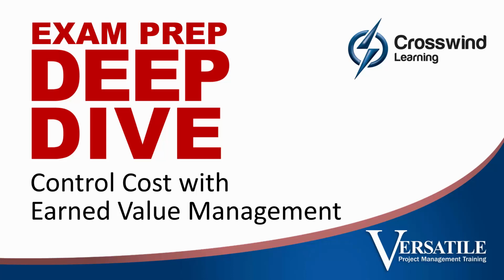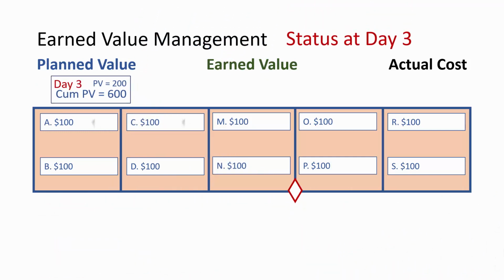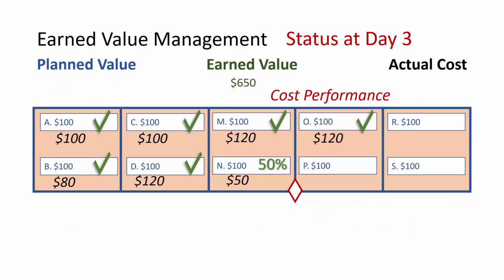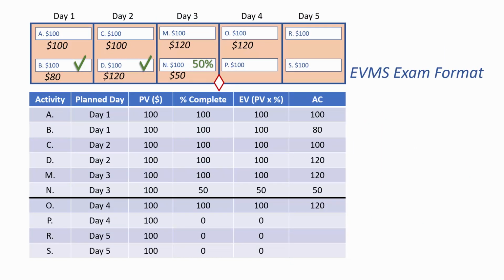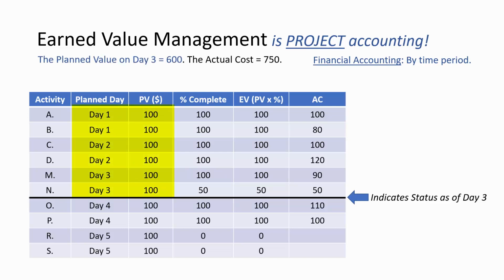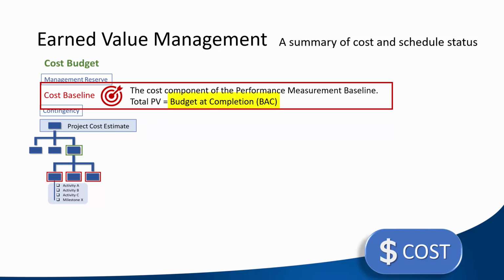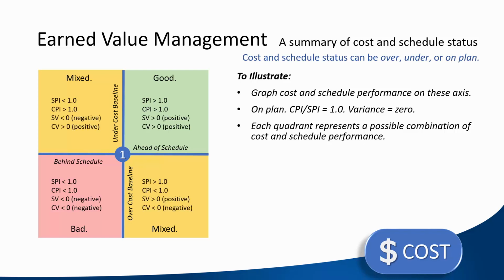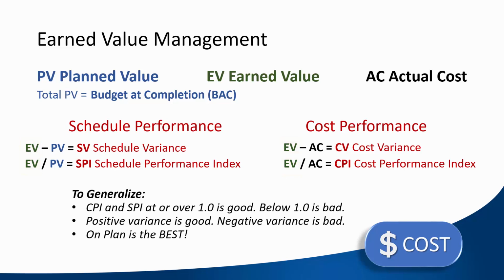PMP Exam Prep Project Cost Management: Cst7 Control Cost with Earned Value2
Lesson 7 of PMP Exam Deep Dive series on Project Cost Management. Calculate the Schedule Performance Index, SPI, and Cost Performance Index, CPI, and Budget at Completion, BAC.